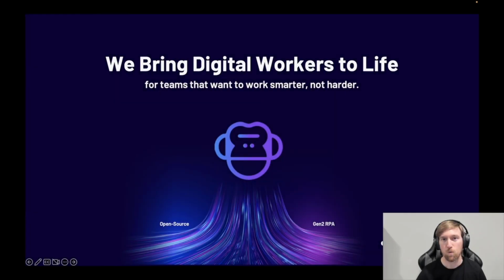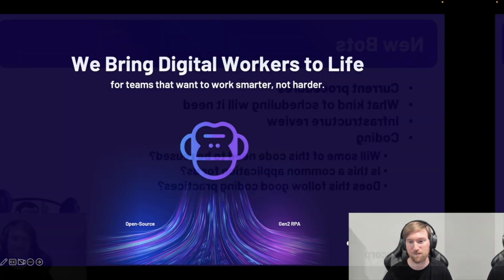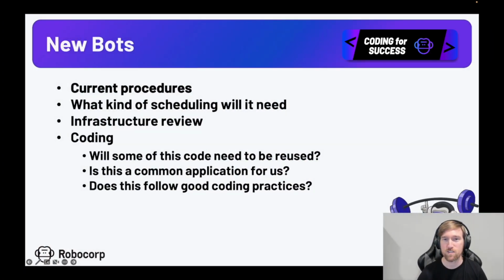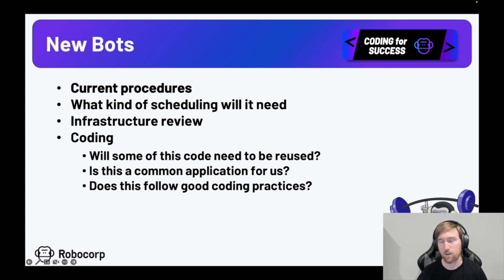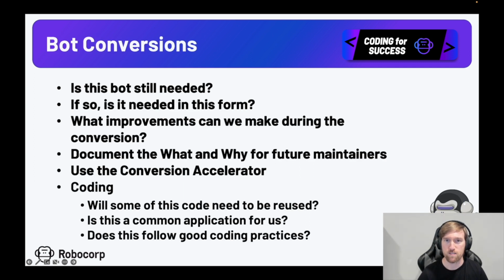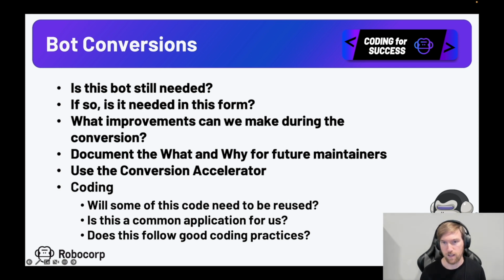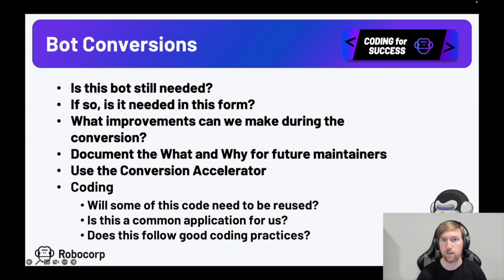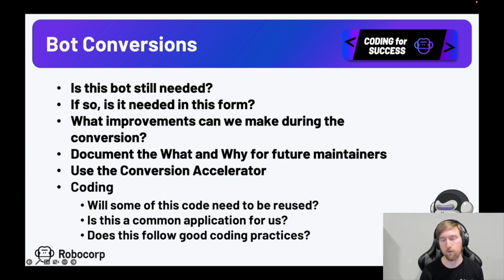Coding for Success Vol. 2 - Planning for Your Next Automation Project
In this month's edition of Coding for Success, Tim Lopas explores key considerations for planning your next automation project, including new bots and converting from Gen 1 to Robocorp Gen 2 solutions. We discuss the importance of clear procedures, scheduling, infrastructure choices, code quality, and good coding practices for new bots. For bot conversions, we emphasize evaluating the necessity of the bot, potential improvements during conversion, and documentation for future maintainers. Finally, we introduce the Conversion Accelerator, a tool to assist in the conversion process and highlight common structures and keywords across bots. Join us as we help you automate the boring stuff effectively!

Chapters:
00:00 Intro
00:17 New Bots
02:52 Bot Conversions
06:13 Sign Off